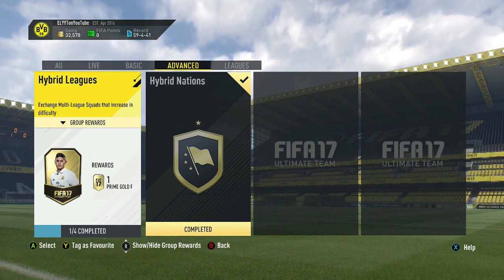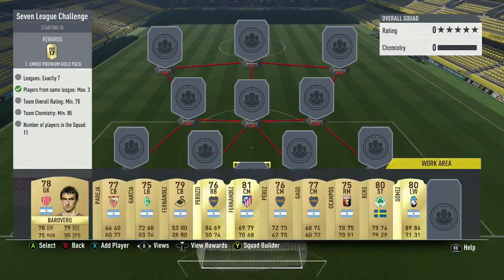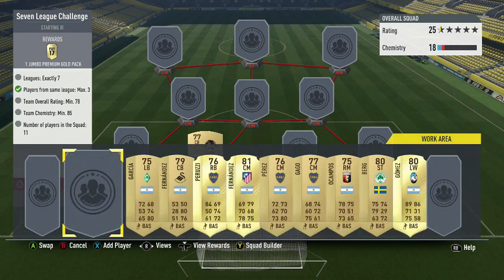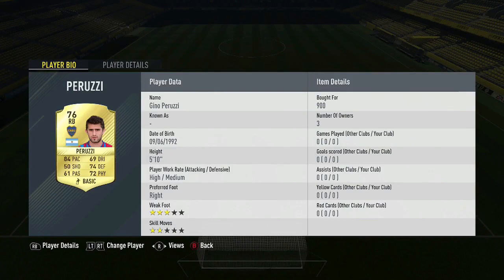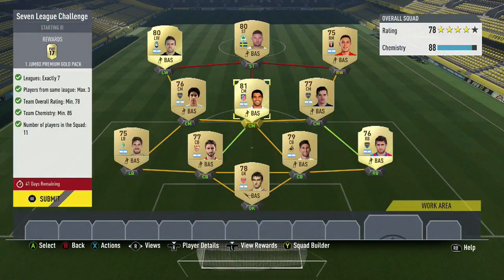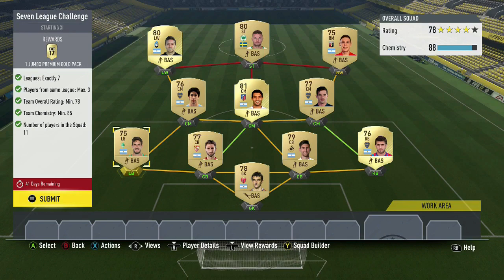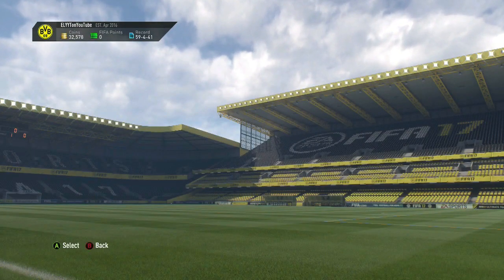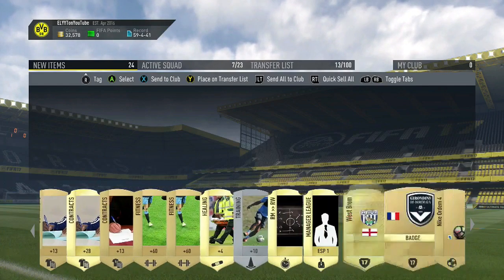Hybrid Leagues - SEVEN LEAGUE CHALLENGE Cheap Solution | Squad Building Challenge Guide | FIFA 17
►CHEAPEST SOLUTION TO HYBRID LEAGUES - SEVEN LEAGUE CHALLENGE!!!